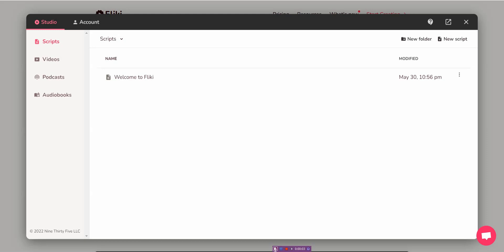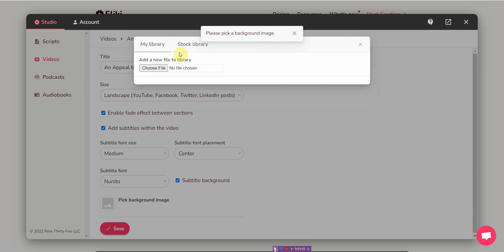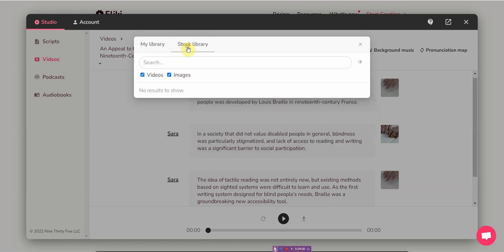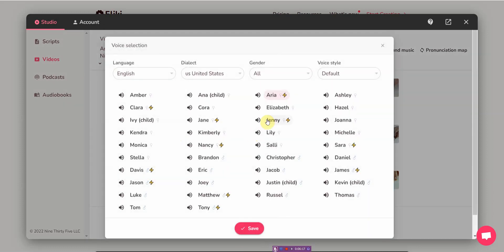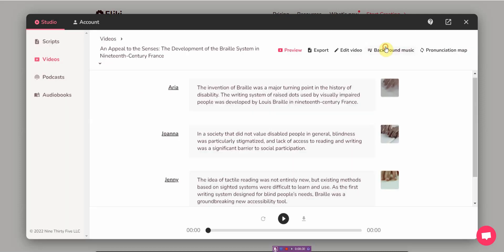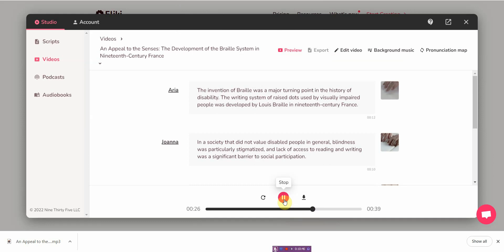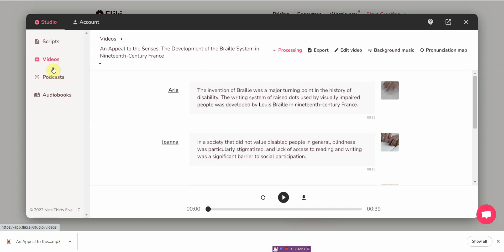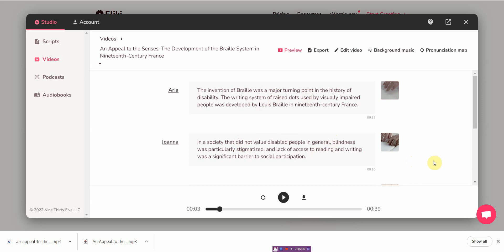Best Text To Speech Software New and Free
Text-to-speech (TTS) is the process of generating human-sounding speech from text. TTS programs can be used for various purposes such as reading news articles aloud, providing accessibility for the blind, creating ebooks, or synthesizing audio books. A program that can convert written words into spoken words is known as a text-to-speech engine. For the last few years, text-to-speech engines have been a big trend and we all have heard some cool features like:

Voice changing,

Sound quality,

TTS in YouTube videos.

For example, if you want to read the news articles, it’s not a good idea to use a simple voice that does not match the article. So, you should try to find the best tts that will read the articles with a real voice. If you want to enjoy a book in your own language, it’s a good idea to get the TTS software with the best sound quality. In addition to the above, you may also need a TTS program that supports multiple languages. Let’s explore some of the best TTS software available for Windows, Mac, iOS, Android, and Linux.

Transform your written content into professional-sounding audio with these top text-to-speech software tools and easy tutorials!